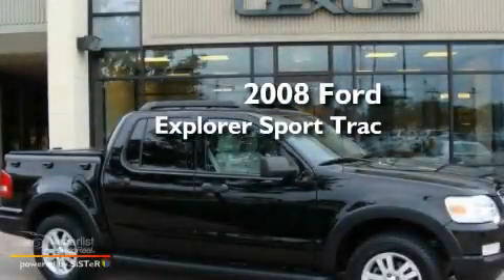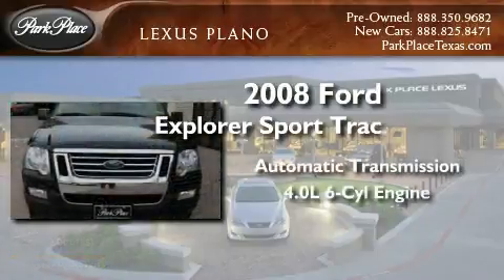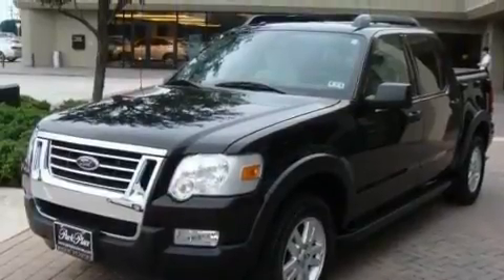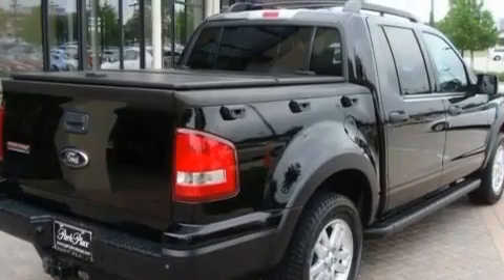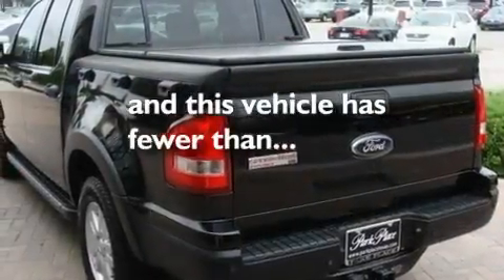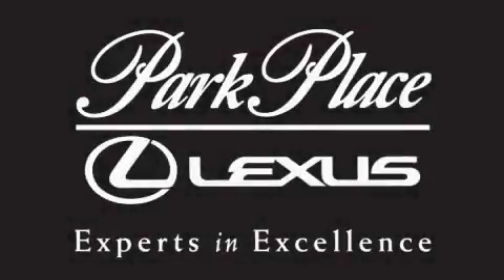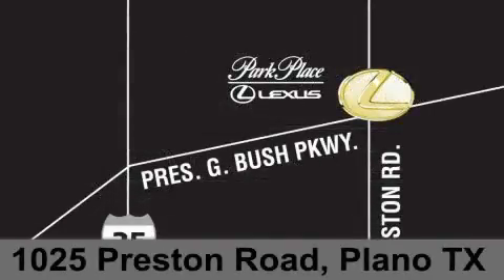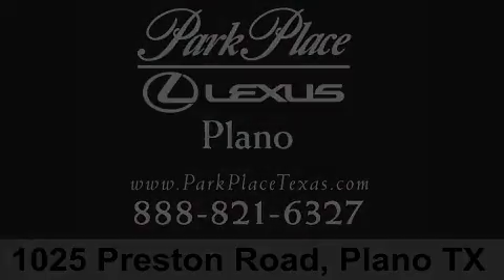2008 Ford Explorer Sport Plano TX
Year : 2008
 Make : Ford
 Model : Explorer Sport
 Engine : 4.0L SOHC 12-valve V6 engine
 Trans . : Automatic
 Exterior : Black
 Miles : 28,878
 Interior : Gray